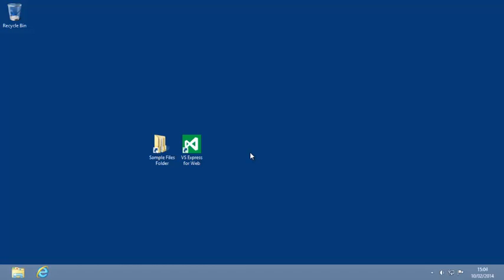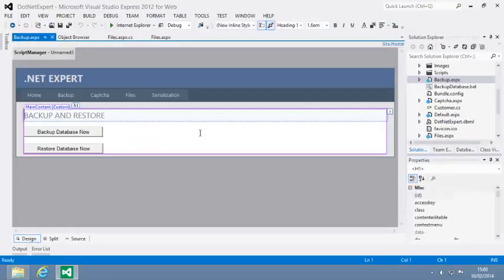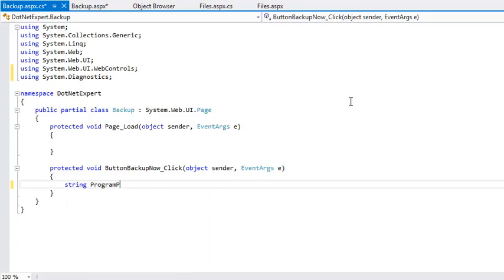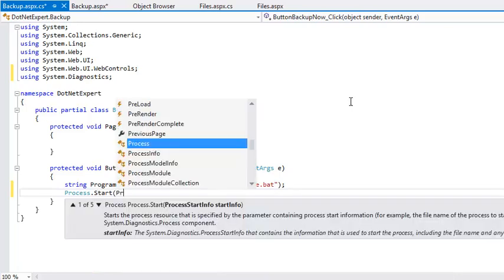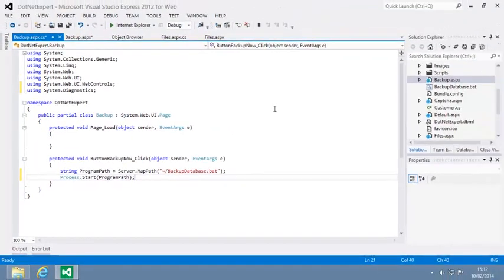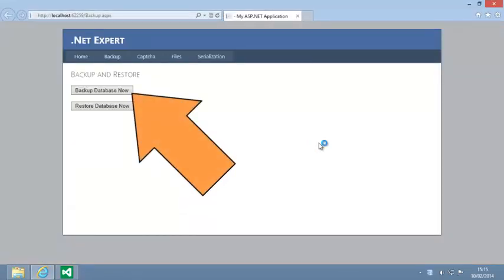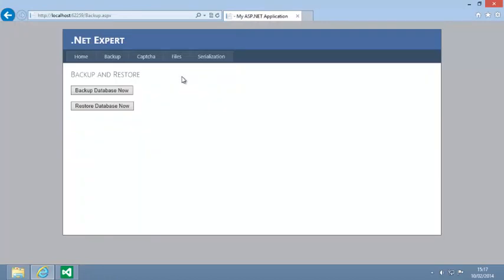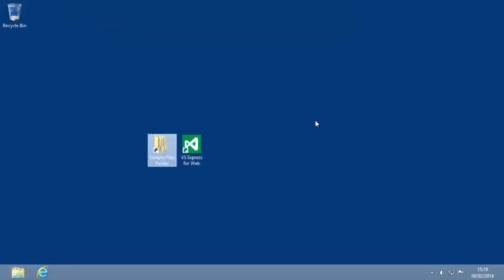Lesson 12-3: Run an external program